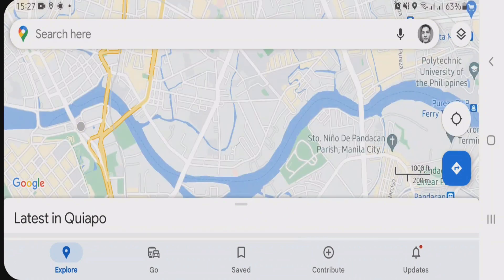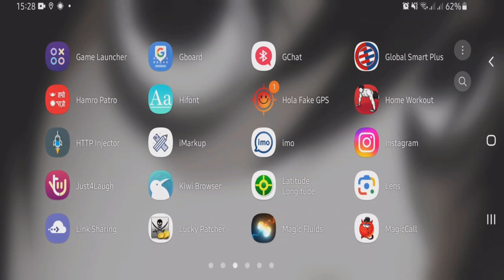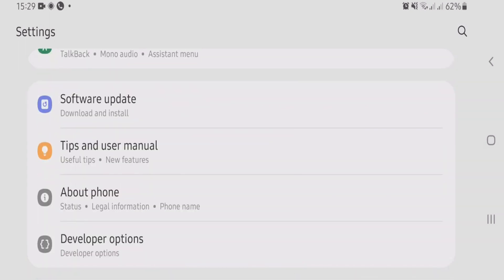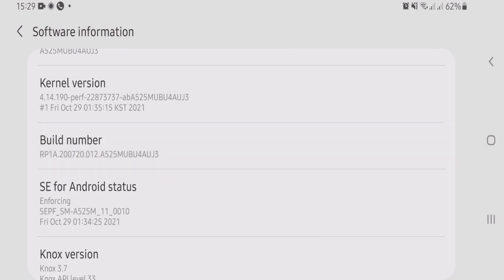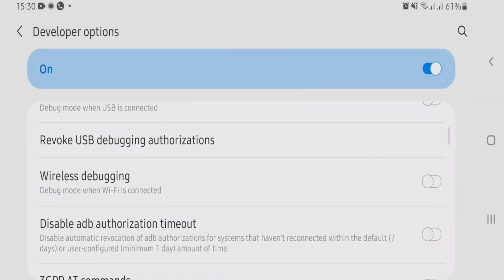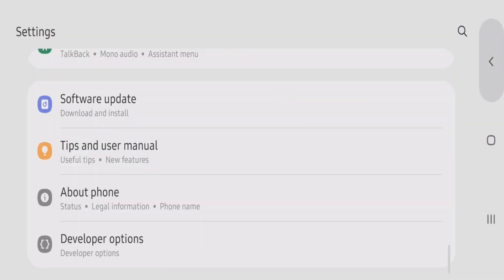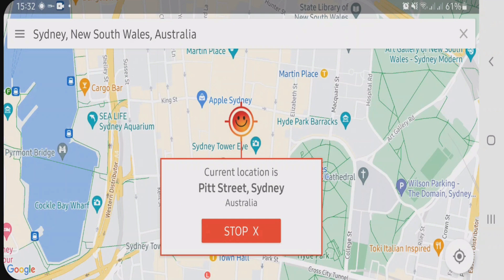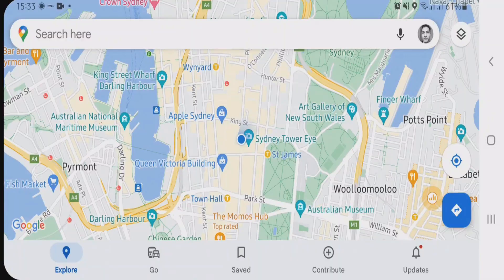How to change location on Android | Fake gps Android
Topics covered:
-  how to change android location
- how to change location on android
- change android location
- change location android

T